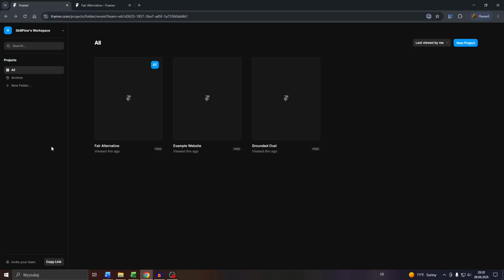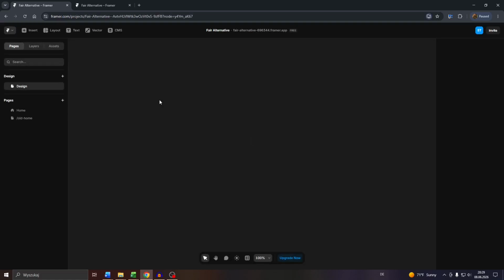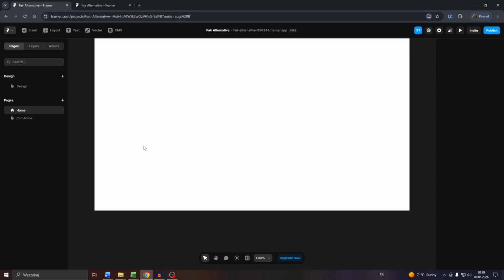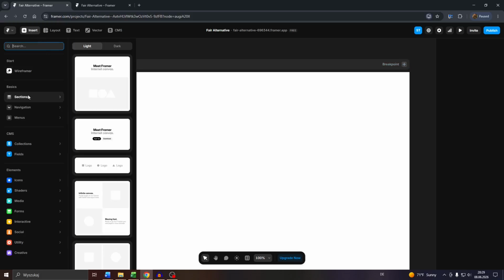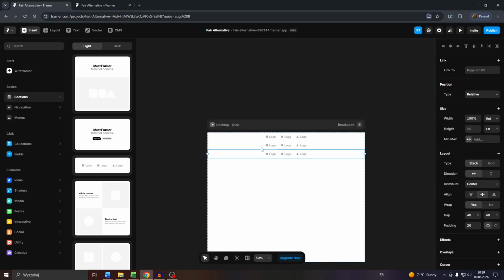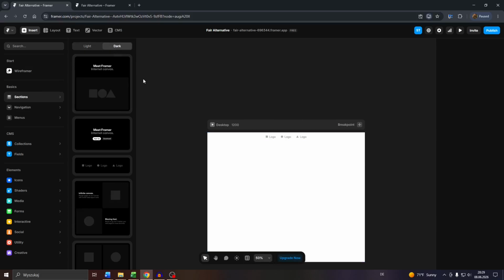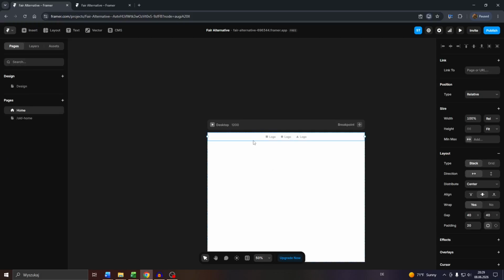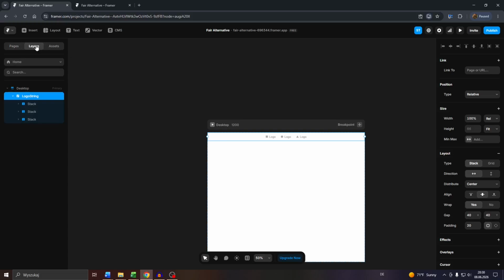How to Add Section to Page in Framer — Step by Step Framer Website Builder Tutorial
In this tech tutorial we explain how to add a section to a page in Framer and organize website content.

If you're interested in learning more about how to use the Framer website designer, you may learn how to make a page your homepage on Framer, too, in this tutorial